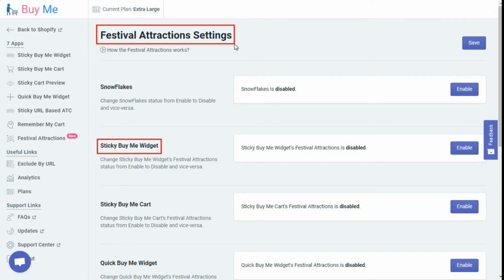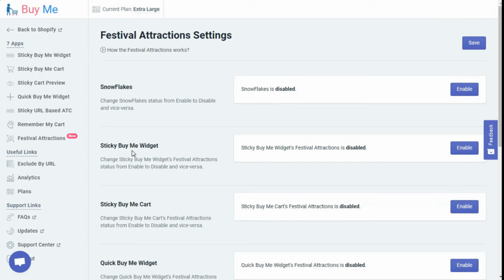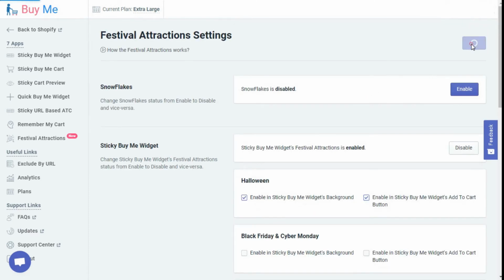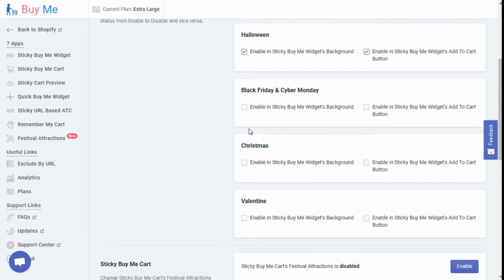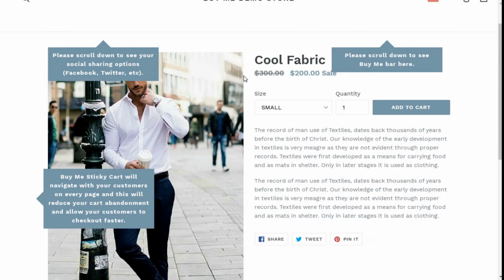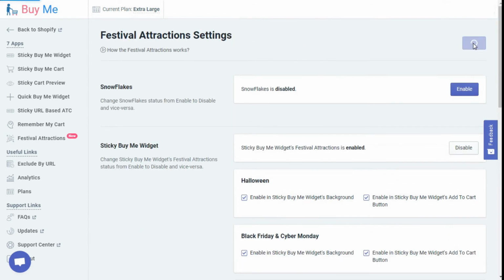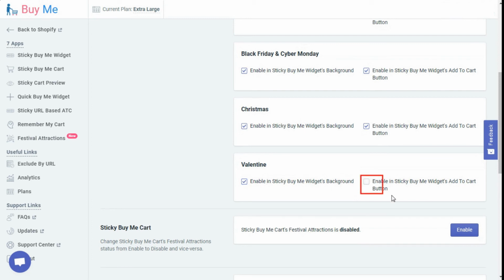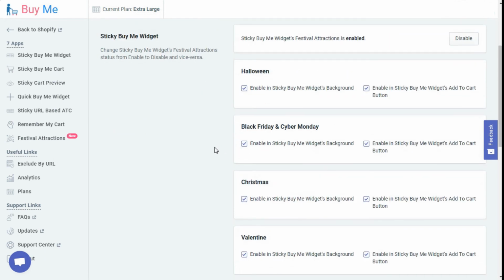How To Enable/Disable The Sticky Buy Me Widget In Festival Attractions?